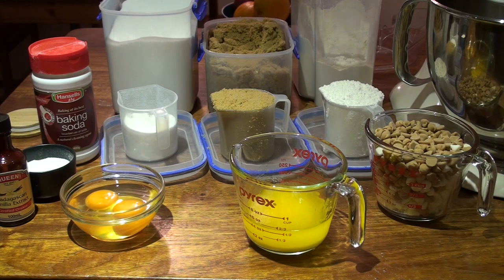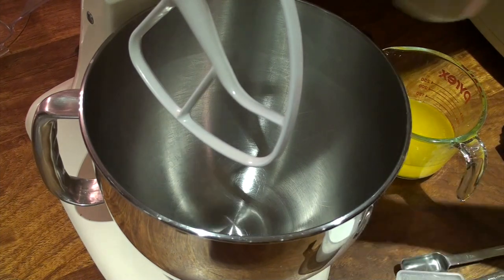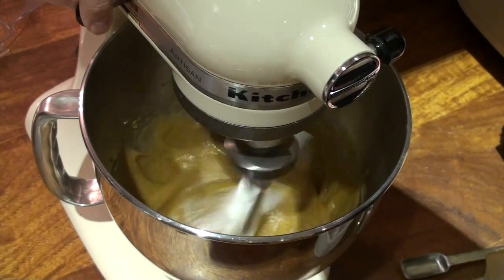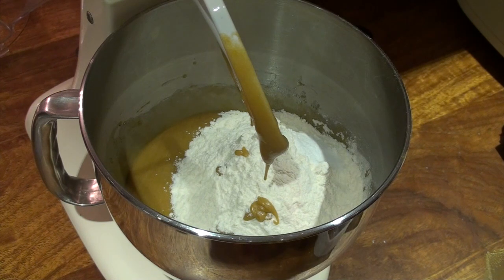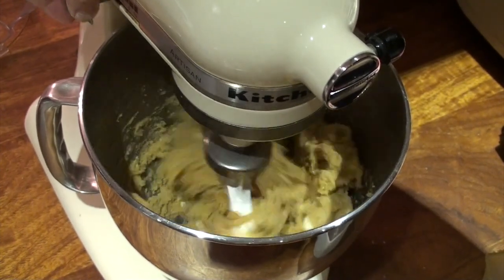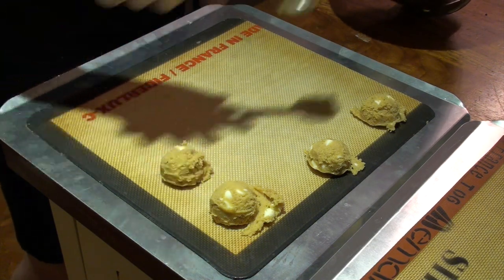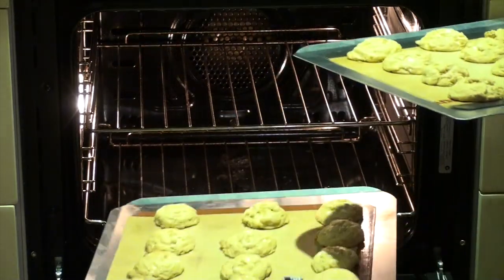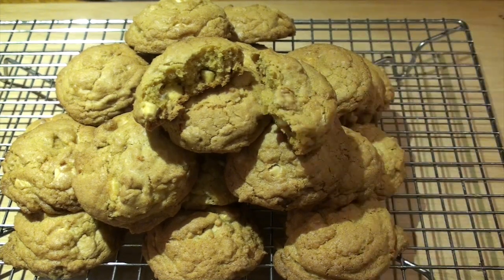Thick and Chewy Chocolate Chip Cookies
This recipe is great for using any flavour of chips you have. I've done half white chocolate chips and half peanut butter chips this time. You can even add some chopped up nuts or dried fruit and you can also vary the size (just make sure you adjust the cooking time accordingly).

Ingredients:
2 1/8 cup flour
1 tsp salt
1/2 tsp baking soda
1 cup packed brown sugar
1/2 cup white sugar
1/2 cup melted butter
2 tsp vanilla extract
2 eggs
1 cup assorted chips, nuts, dried fruit

- Preheat oven to 180 C or 350 F.
- Beat melted butter and both sugars until light and fluffy.
- Add eggs, one at a time until well mixed.
- Add vanilla and mix.
- On low speed, add flour, baking soda and salt.
- Mix in chocolate chips (or your combination).
- Place 1 inch size mounds (I use a cookie scoop to measure out my dough) of cookie dough on baking paper lined cookie sheets and bake for about 14-15min or until lightly brown.
- Let cool slightly and transfer to baking rack to cool completely. Store in airtight container. Makes about 36 (depending on size of cookies).